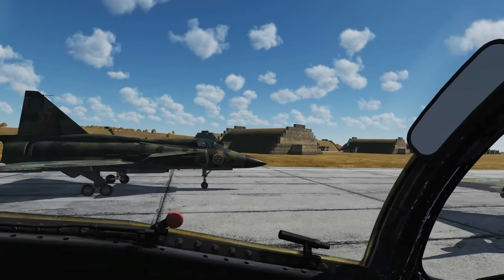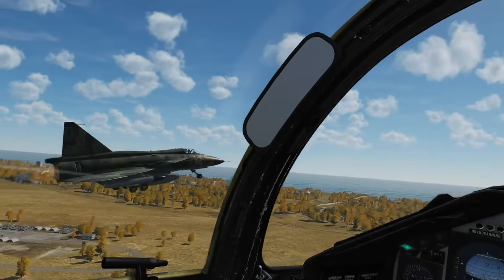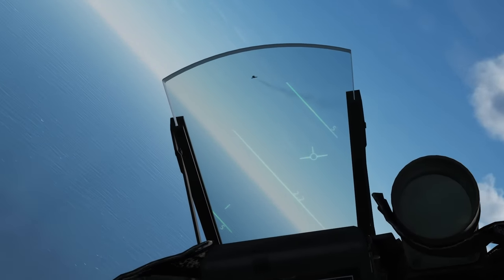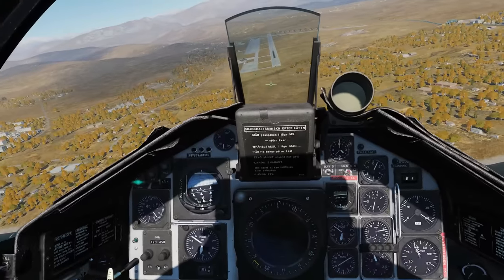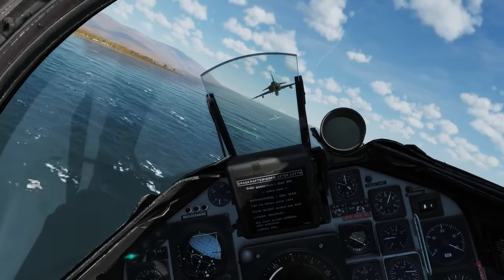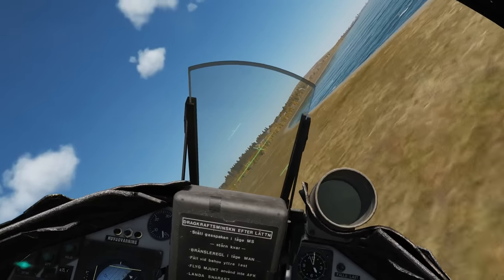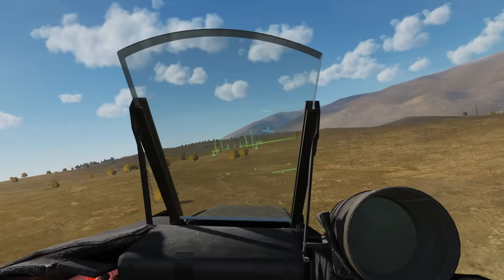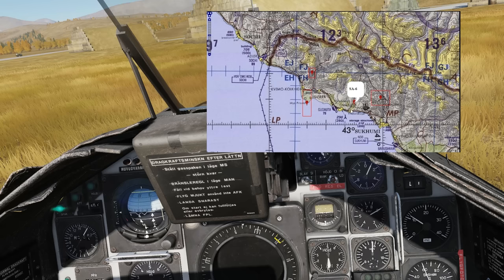AJS37 Viggen: Land-Based ELINT Data Collection & Analysis Tutorial | DCS WORLD